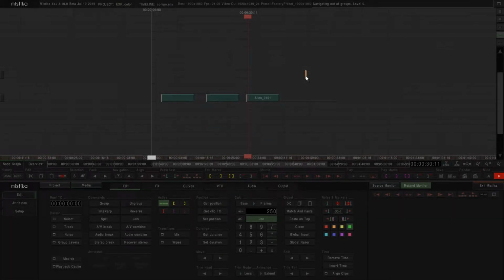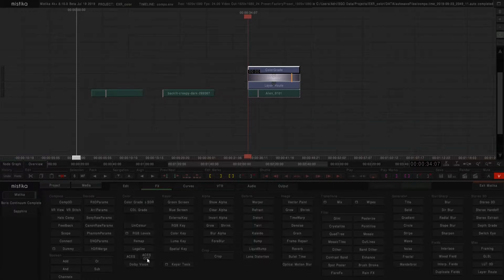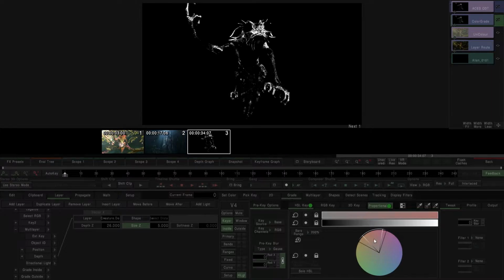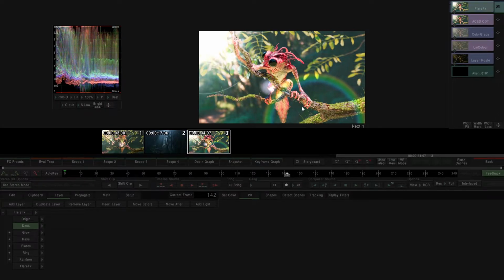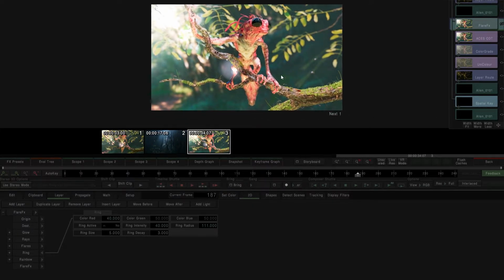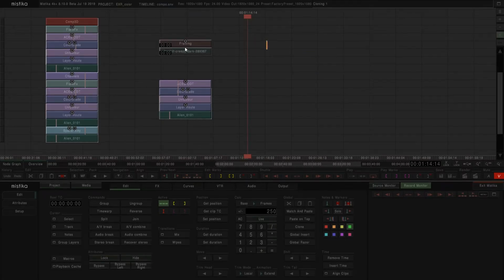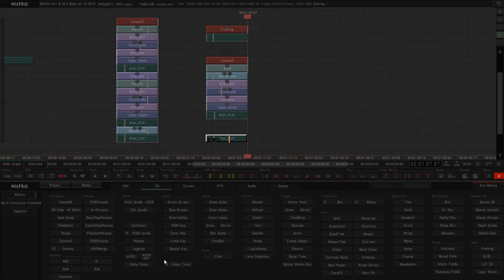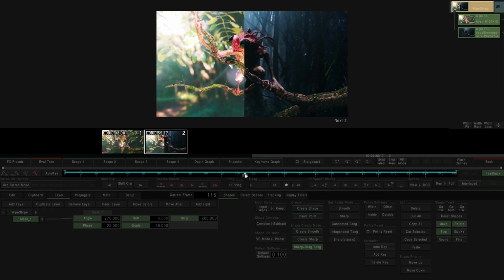Compositing Workflow with Multilayer EXR in Mistika Boutique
In this video tutorial, you'll learn how to make a color grading and compositing in Mistika Boutique or Mistika Ultima using the same space which is the Timeline or the Node Graph.